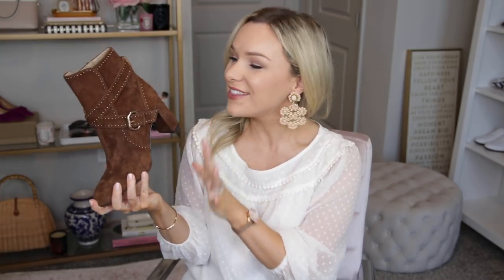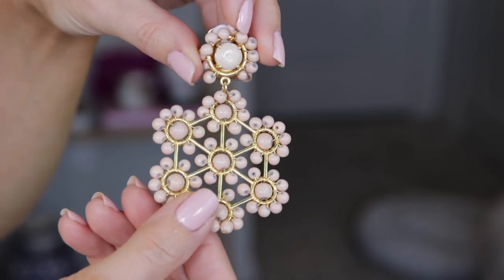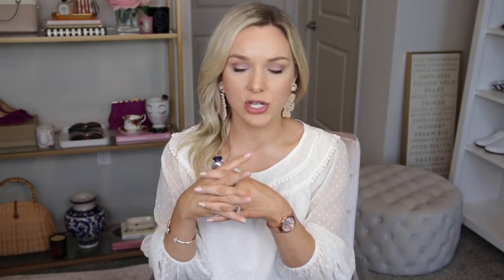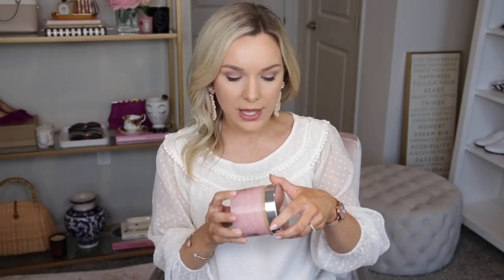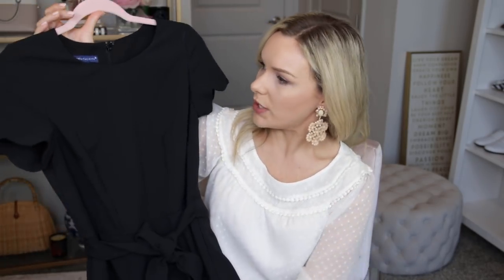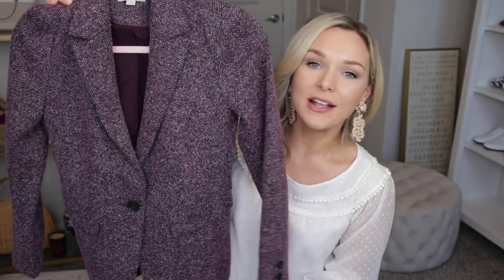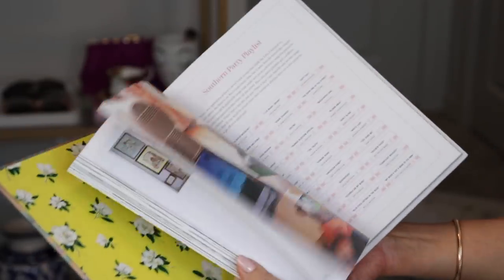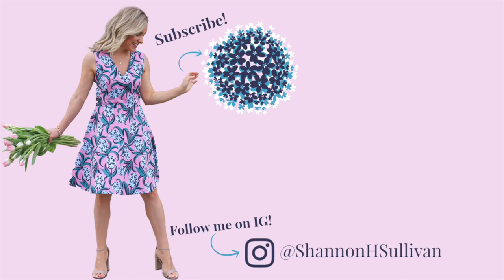CURRENT FASHION + BEAUTY FAVORITES | SEPTEMBER 2018 | Shannon Sullivan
Hi guys! We're all moved in to our new place and I'm getting back to my usual filming schedule. Here are my favorite fashion and beauty products from September! :)
OPEN FOR PRODUCT INFO + LINKS

ITEMS MENTIONED:

Black Jumpsuit (I have it in 2 petite, runs true to size)
Open Cardigan in Red Wood Heather (I go up a size for a larger fit)
Whiskey in a Teacup by Reese Witherspoon

Nails - Nails, INC “Mayfair Lane”

Hi, I'm Shannon! Here you will find videos on beauty, fashion, and lifestyle tips. My vlogs include my monthly favorite products, style tips, how-to's, routines, hauls, and vlogs sharing my every day life in sunny Florida with my husband, Matt.